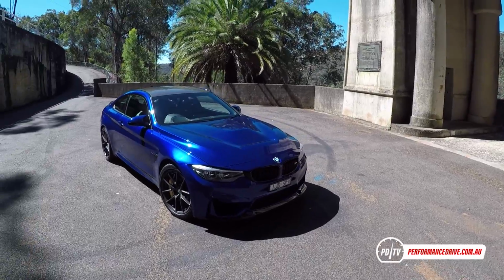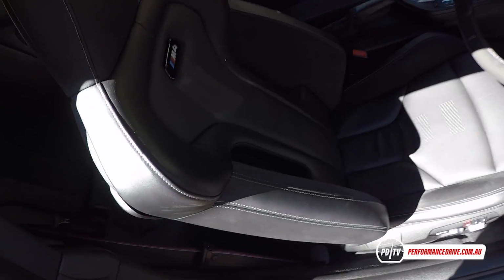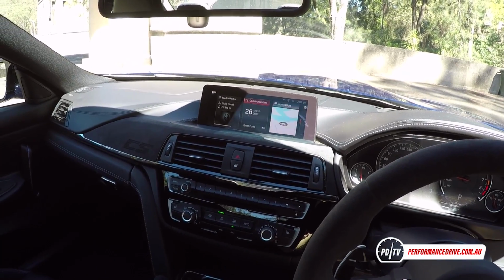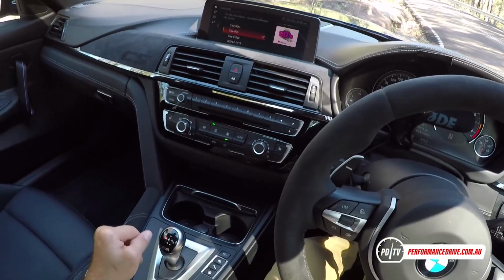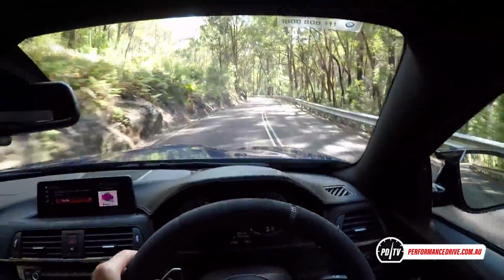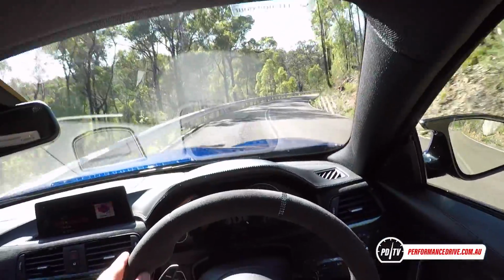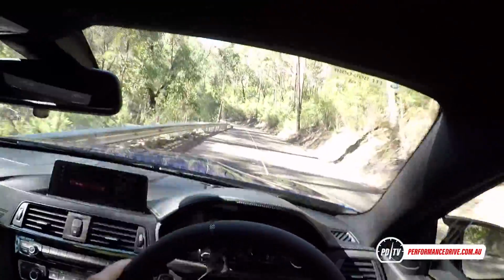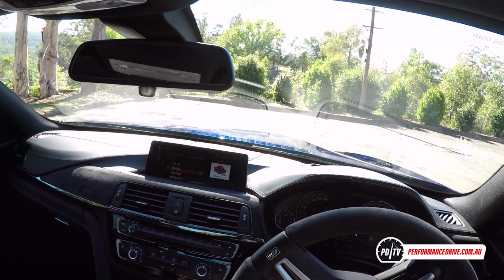2018 BMW M4 CS review (POV) – first impressions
2018 BMW M4 CS review (POV) – first impressions.

including our usual 0-100km/h video.

2018 BMW M4 CS
3.0-litre twin-turbo inline six
338kW and 600Nm
Seven-speed dual-clutch auto, rear-wheel drive

If you're interested in buying a new car, we can help you. Our car buying team has saved buyers thousands of dollars. We do the haggling for you. Interested? Simply provide us with some details here so we can get in touch